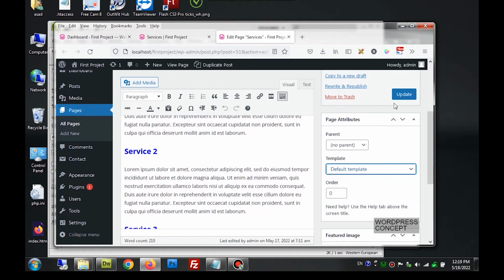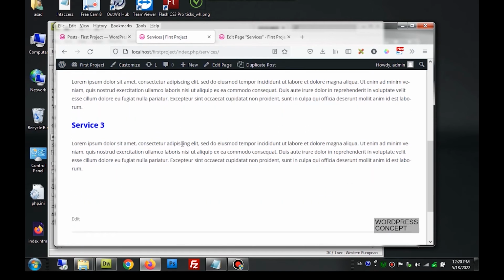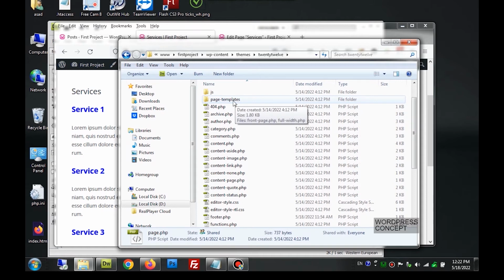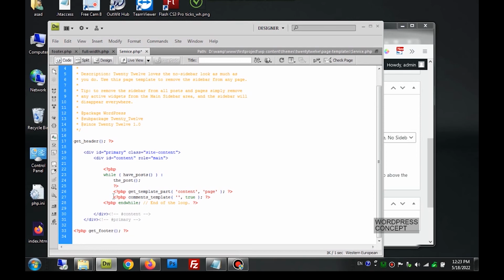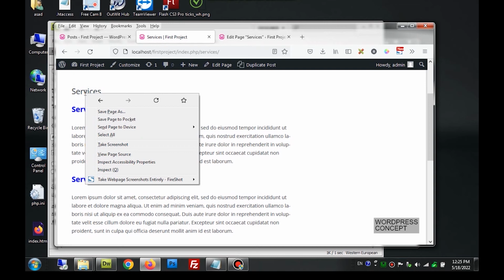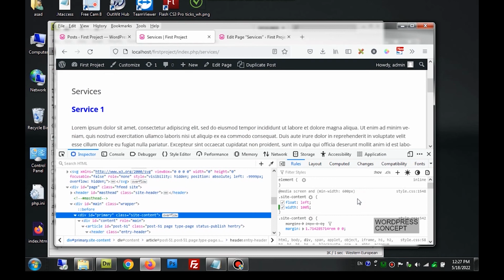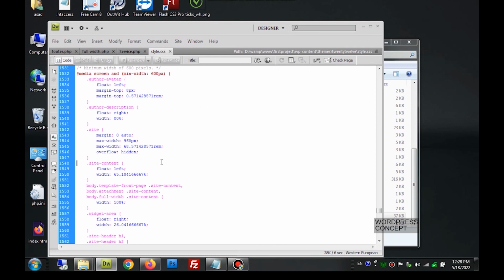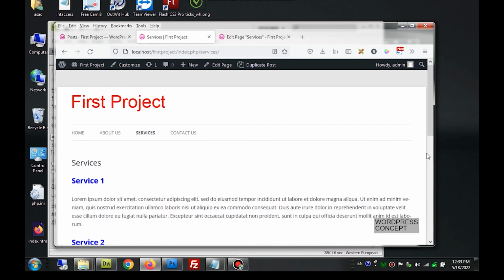Lesson 8: How to Create Custom Page template in WordPress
In this Lesson we will go through the steps for creating a custom page template in the WordPress dashboard. I have tried to explain everything on screen to pass you through the practical experience of the process.

To Refresh Page
Ctrl+Shift+R